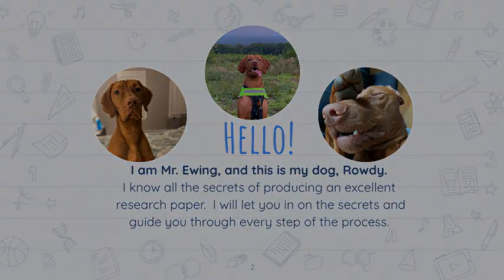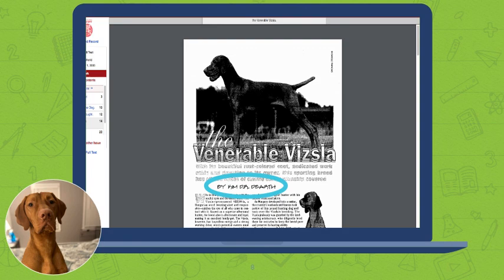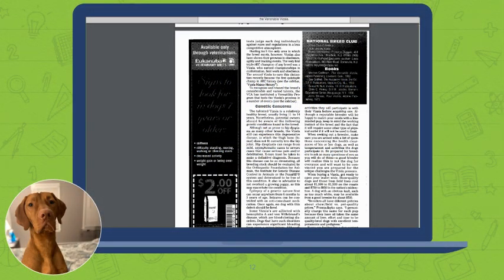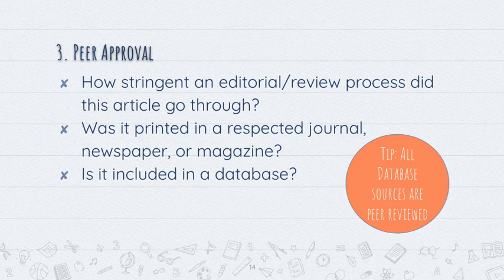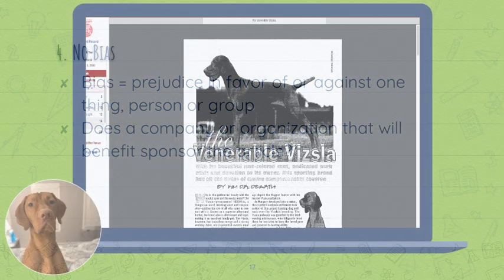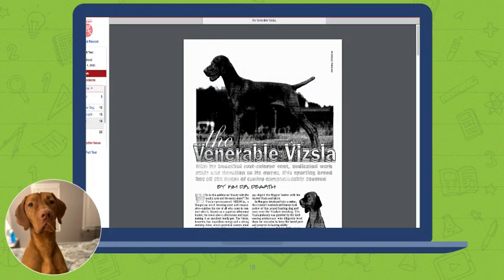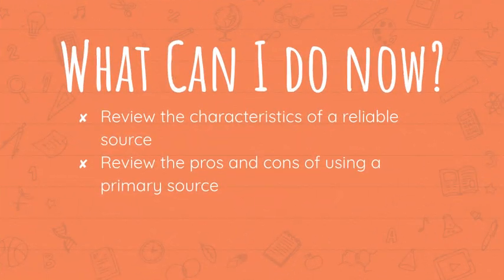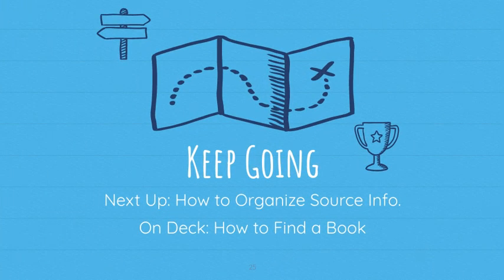Research Paper Secrets #2: How to Identify Reliable Sources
Learn how to determine if a source is reliable enough to use in your research project.